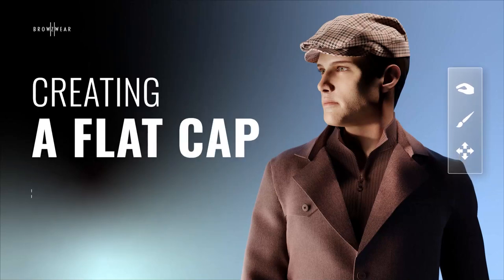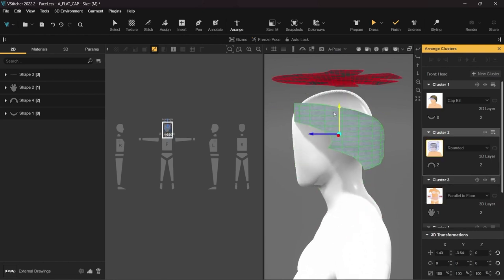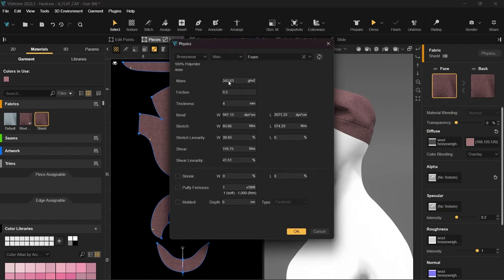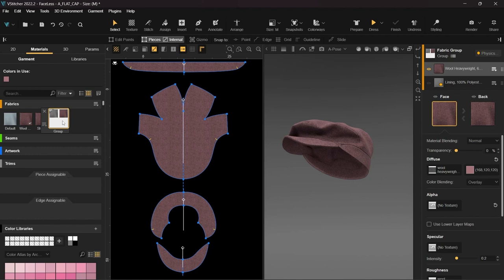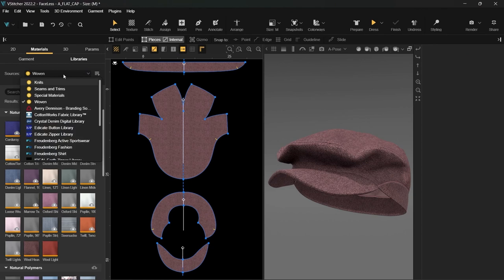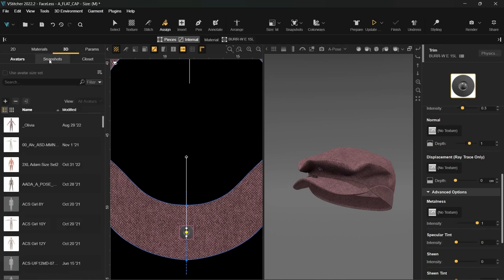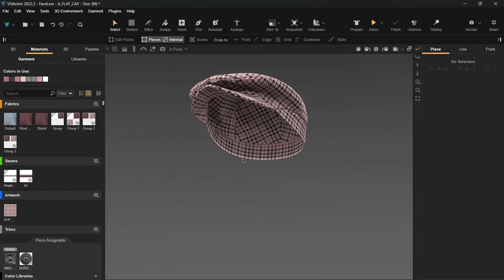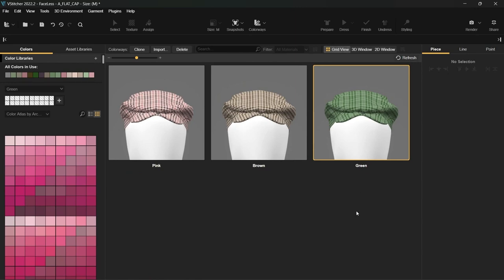Tutorial: Creating a 3D Flat Cap in VStitcher by Browzwear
Ready to take your design process to the next level? Browzwear's latest tutorial video - "Creating a 3D Flat Cap in VStitcher" - has got you covered! Here are the steps covered in the tutorial:

- Import a DXF file with the hat's pattern pieces
- Mirror each pattern piece
- Arrange the patterns on the Avatar heads cluster
- Stitch the pattern pieces together
- Simulate the design
- Replace the default fabric with a new material from the Browzwear Cloud Library
- Create the lining inside of the cap
- Add 3D trims to the cap
- Create new colorways in the colorways workspace

With our expert team guiding you through each process stage, you'll create stunning, professional-quality designs in no time. So why wait? Head over to our YouTube page today and discover the power of 3D design with Browzwear!